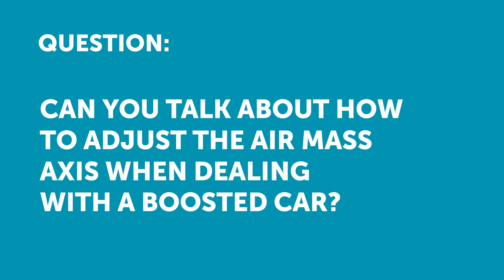Air Mass and Boost [HPA Q&A]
How do we deal with air mass via our MAF sensor input and boost, via forced induction, when we end up with more airflow than our MAF sensor can handle?

This is just one question taken from an Introduction to Reflash Tuning lesson using HP Tuners, however the knowledge will apply to other platforms.